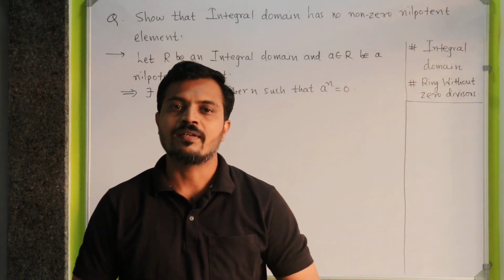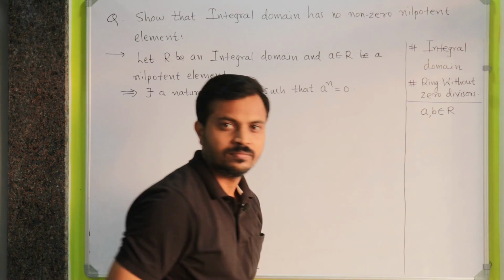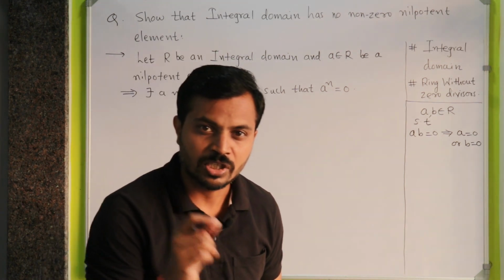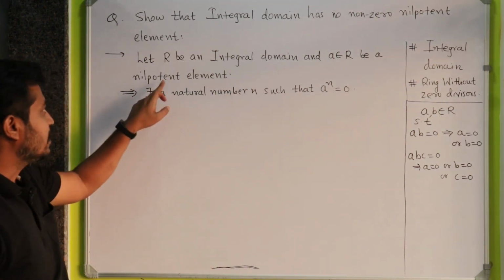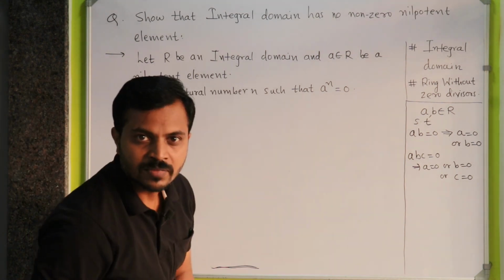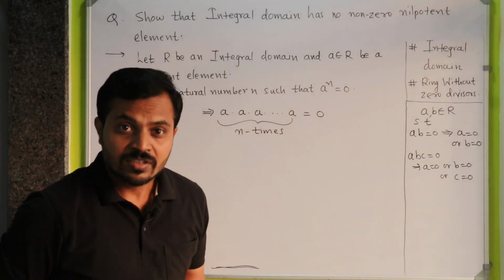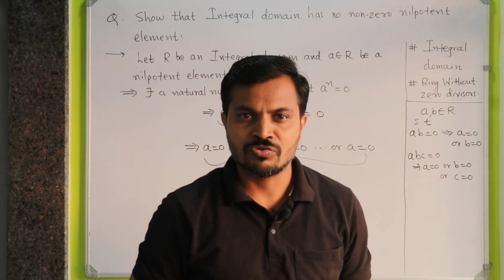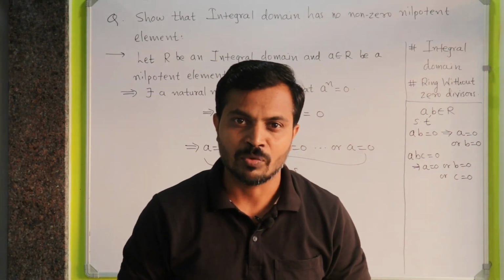Integral domain has no non-zero nilpotent elements | Abstract Algebra